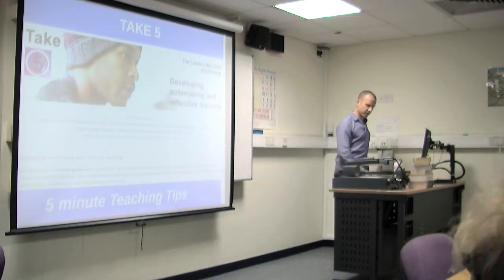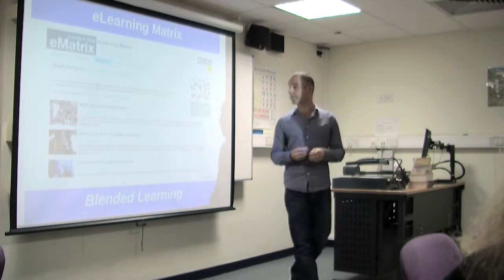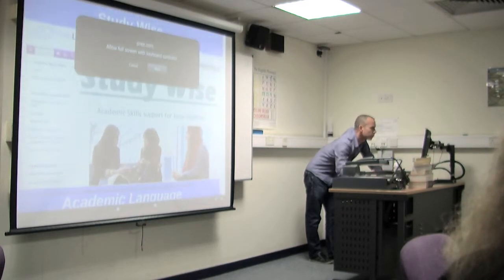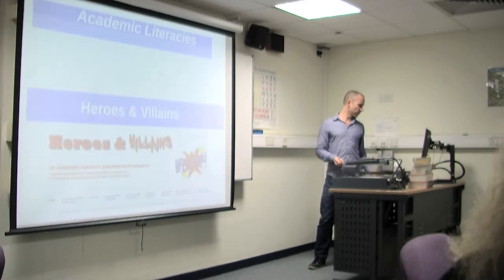Jim Pettiward / Chris O'Reilly